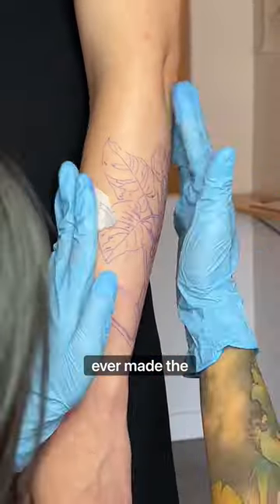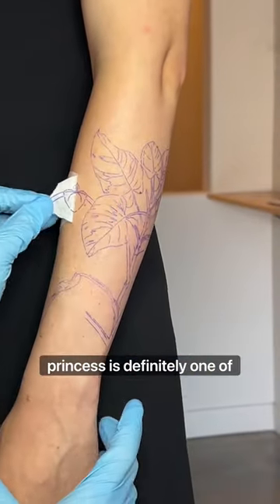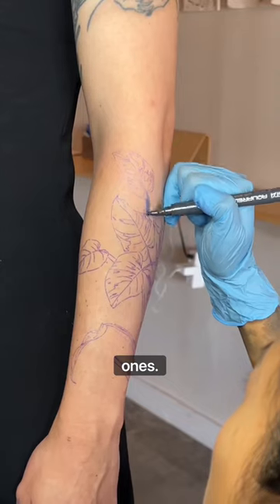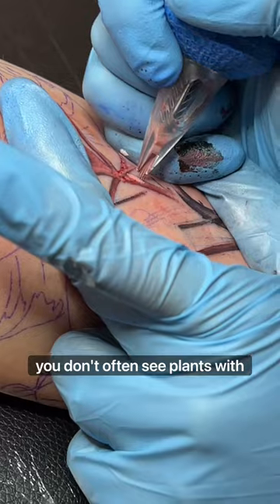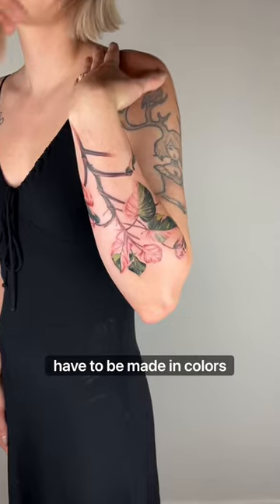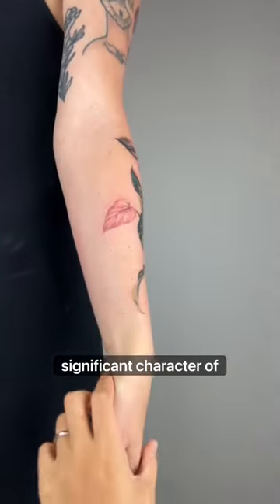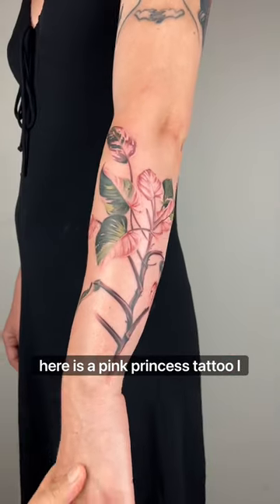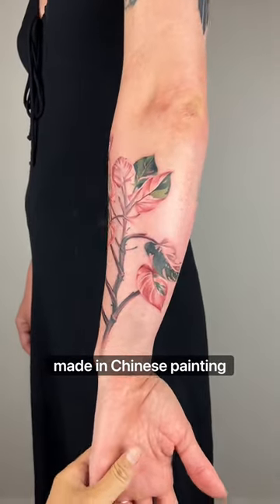Pink Princess Philodendron tattoo in Chinese Painting style by Jingxi Gu at Patch Tattoo Therapy